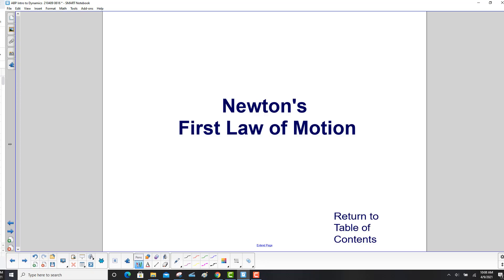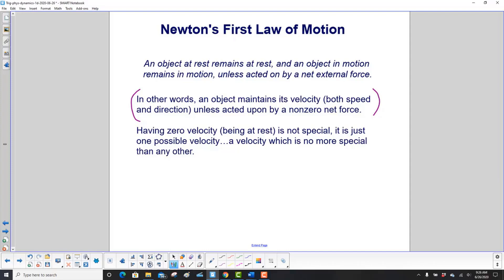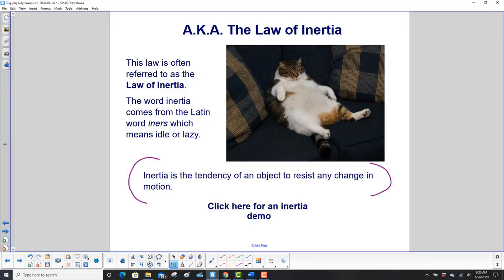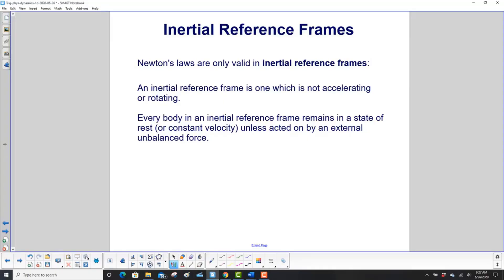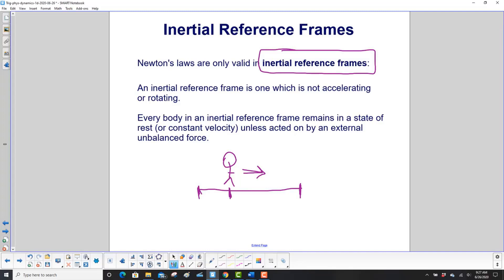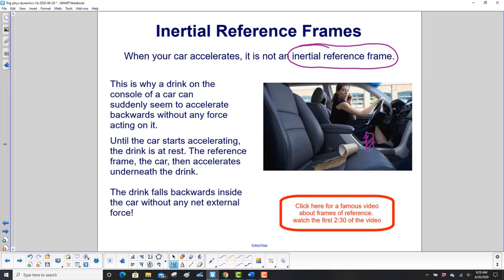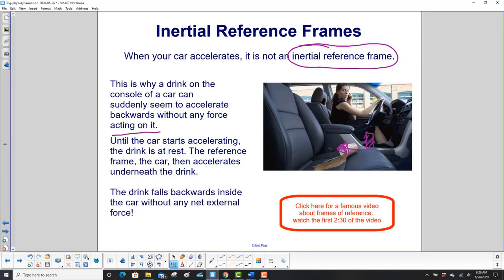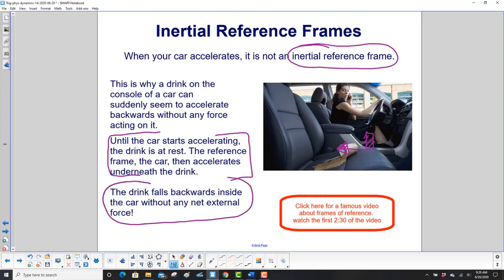Newton's 1st Law of Motion